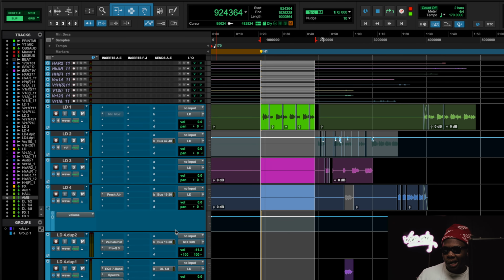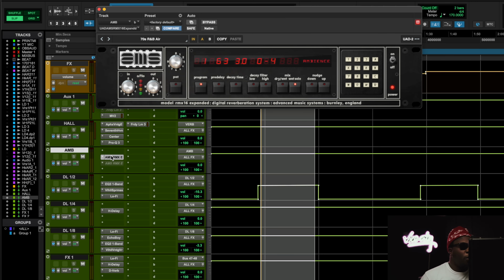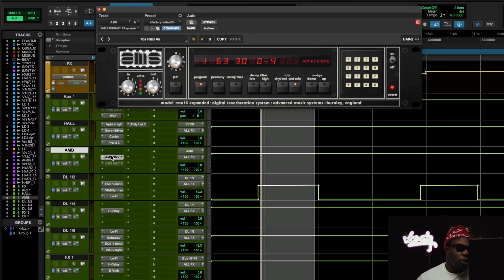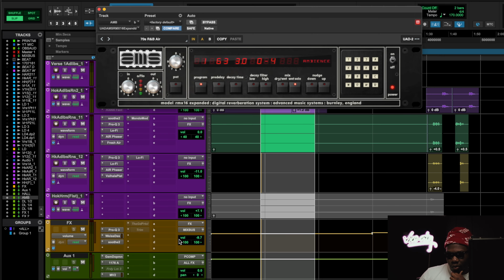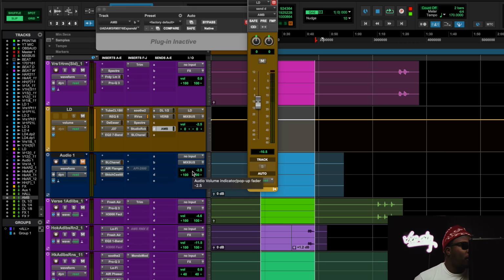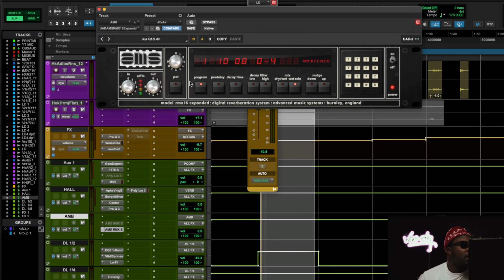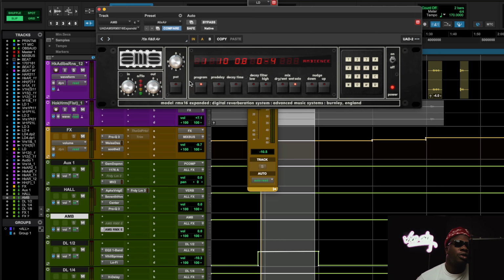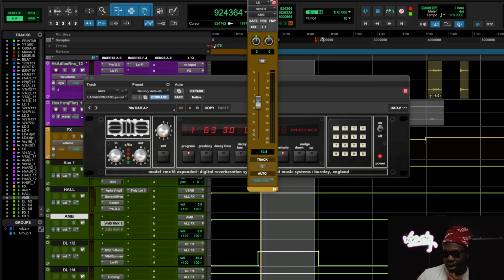Do This Dr Dre PRO Vocal TRICK For VOCAL PRESENCE